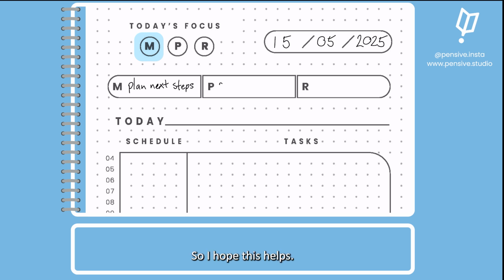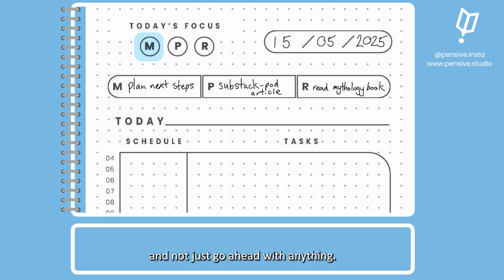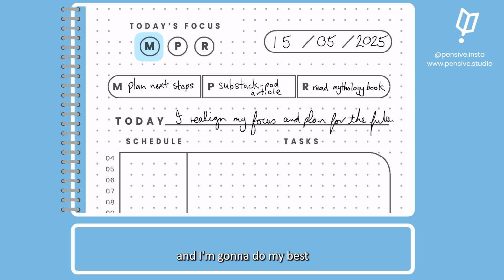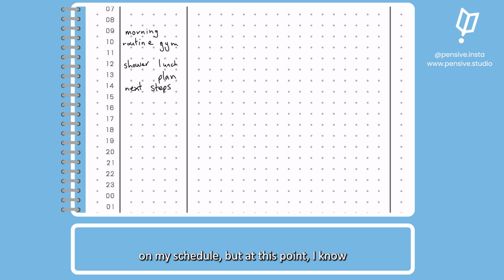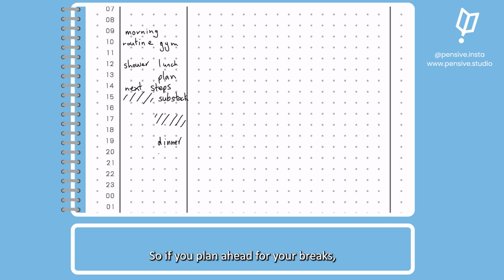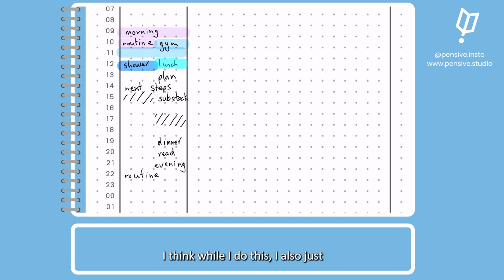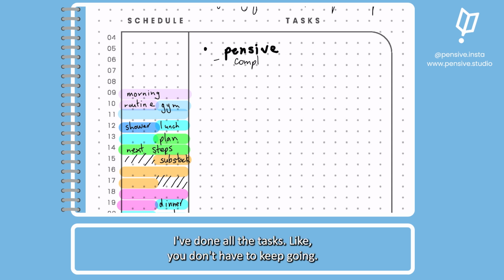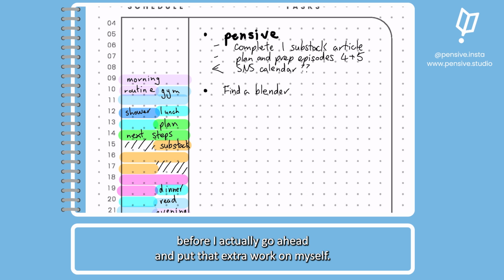plan with me using the mpr method.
Plan with me using The MPR Method, a creative life management technique.